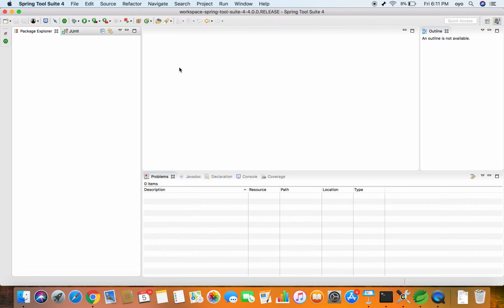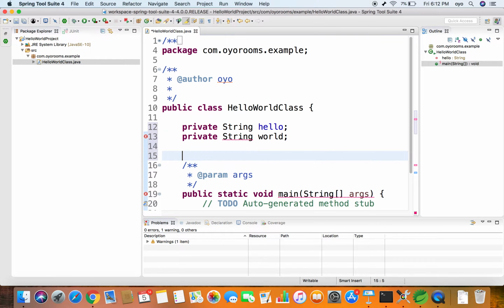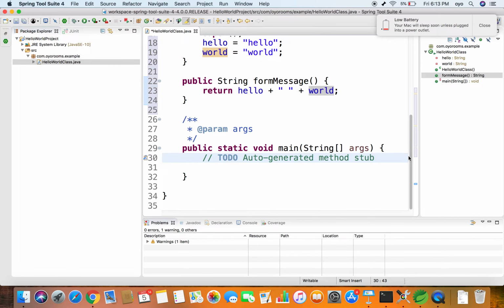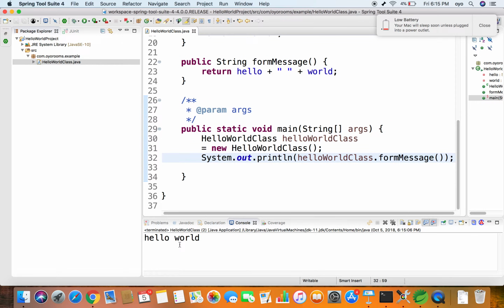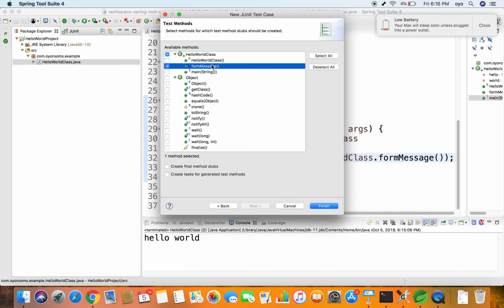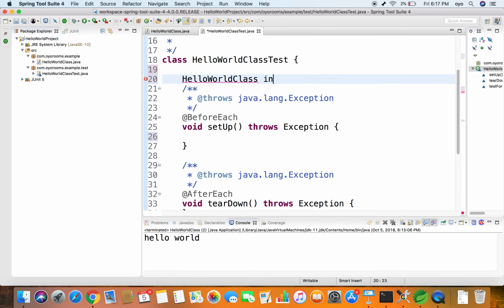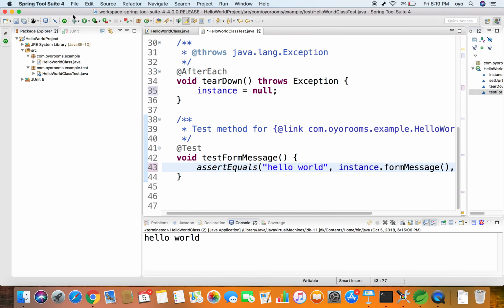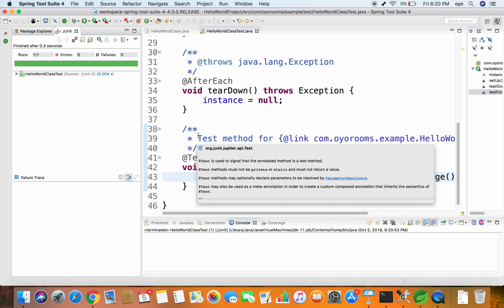Most Java Developers Get This Wrong: JUnit5 Testing Edition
Learn the best unit testing techniques with JUnit5 from a top Java expert in this video tutorial. Improve your Java testing skills now!

Here, we'll be discussing the benefits of unit testing with Java developers. We'll start by introducing the principle of Test-Driven Development, and then go on to discuss how to write effective unit tests with Java.

If you're a Java developer, then you undoubtedly know the importance of unit testing. In this video, we'll discuss the benefits of unit testing with you, and show you how to write effective unit tests with Java. We'll also cover some of the best practices for unit testing in Java, so that you can create robust and reliable software.

Show your support:
👀 Be sure to watch this video until the end 📺 - This session will cover the basics of JUnit5 for unit testing Java code ( also useful in Spring & Android Development).

- other than basic familiarity with Java language and an IDE, no previous background knowledge is required.

- Please bring your laptop in case you want to try out the unit testing example covered in this session.

- In case you are already practising or are familiar with Unit Testing using JUnit. You may skip this session.

- Developers working in Ruby or Javascript might also found this useful for the understanding the philosophy behind the unit testing. 📚 Looking to enhance your skills with online courses? Check out Educative!